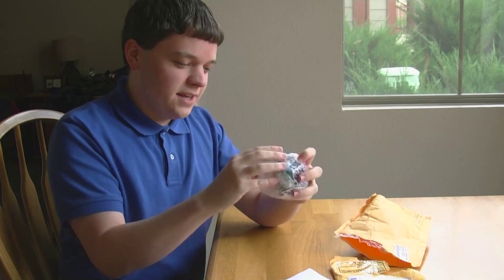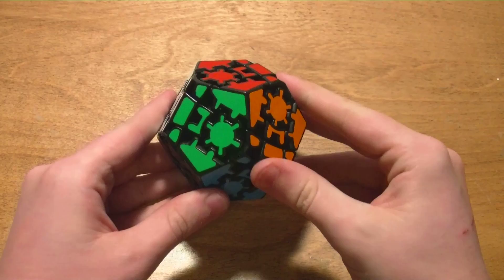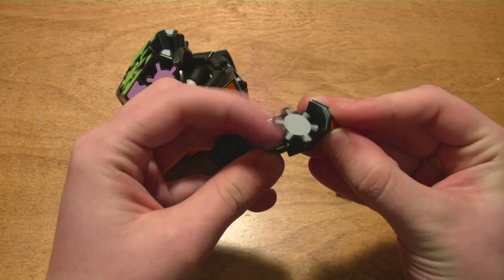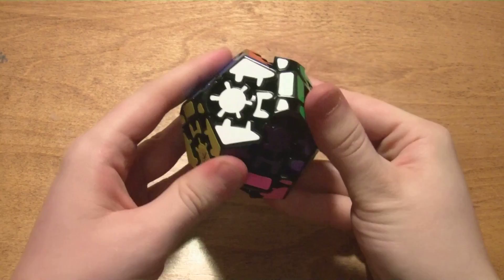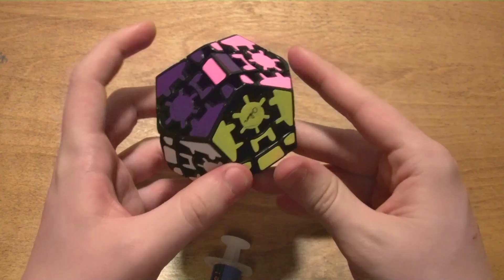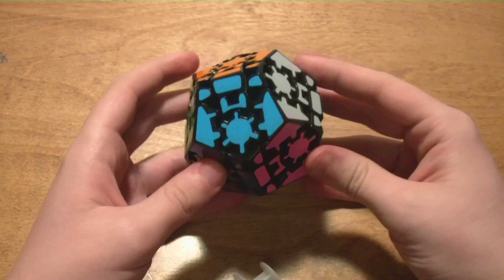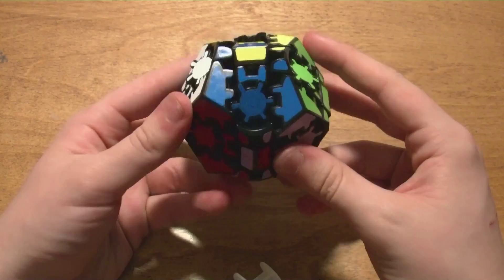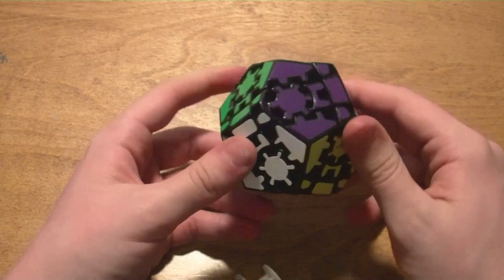Gear Minx Review